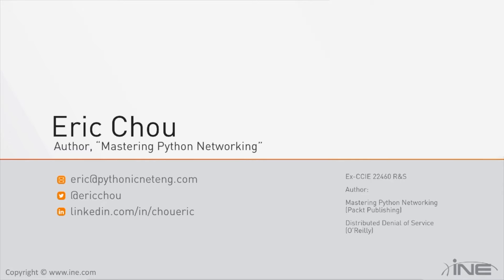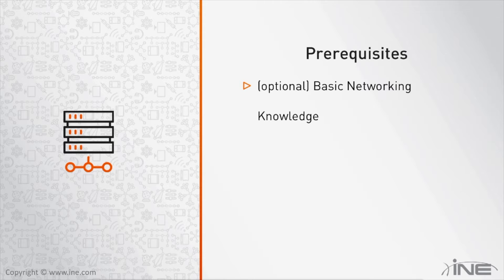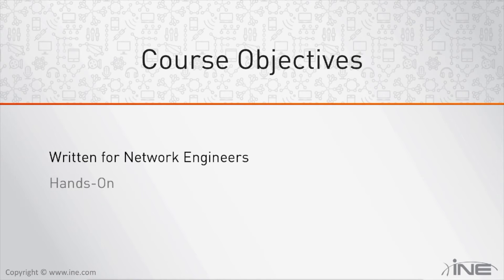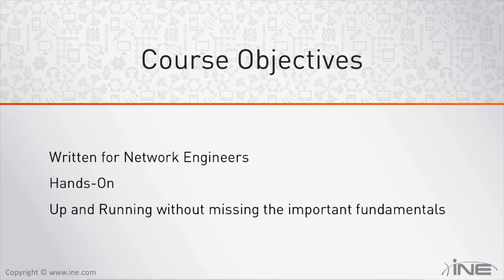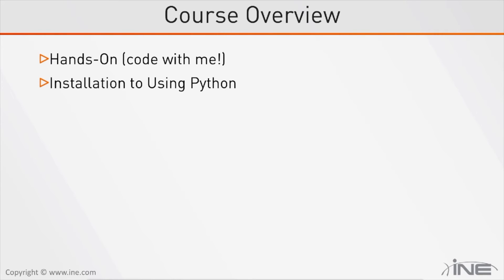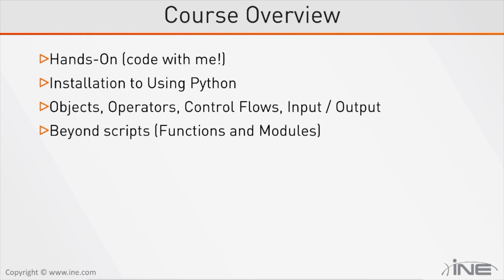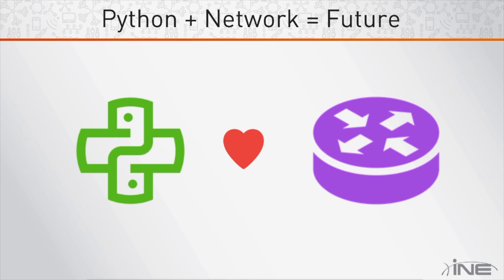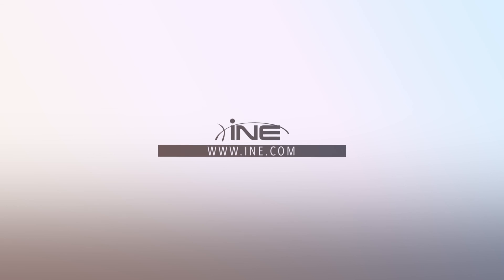Practical Python for Network Engineers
Python is becoming the de-facto standard for the Software Driven Networking world. From full-blown SDN controllers to simple network device query, it is the language of choice for companies large to small due to its simplicity and maintainability. Even with its beginner-friendly mantra, it is a fully powerful language that supports the infrastructure of companies like Google and NetFlix. The course is aim to bring a previously CLI-focused Network Engineer up to speed on Python programming basics. Unlike other Python introductory courses, the course will give practical examples in each of the lessons on how the covered material applies to the tasks for network engineers. At the end of the course, the participant will be able to write basic scripts to begin utilize libraries such as PExpect, Ansible, Paramiko and others.

Author: Eric Chou